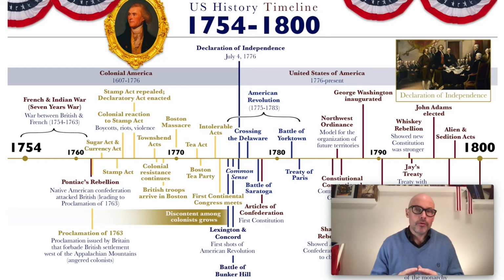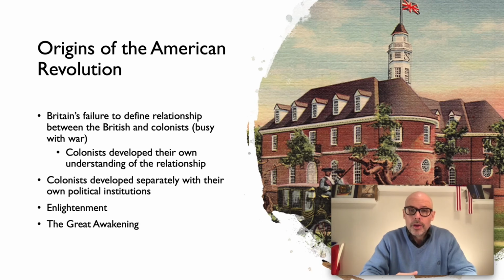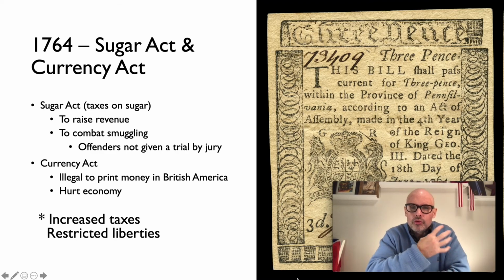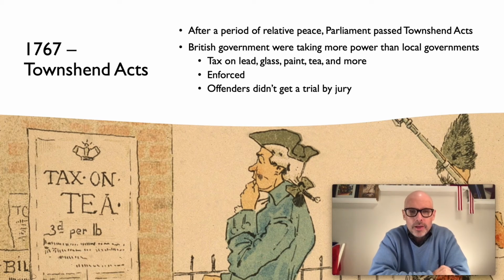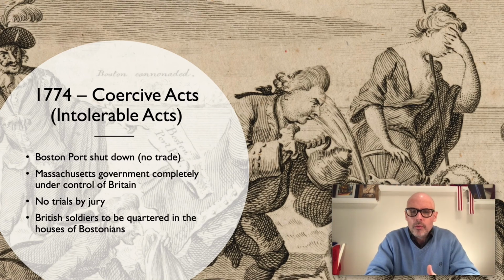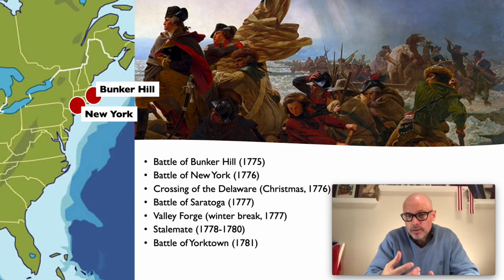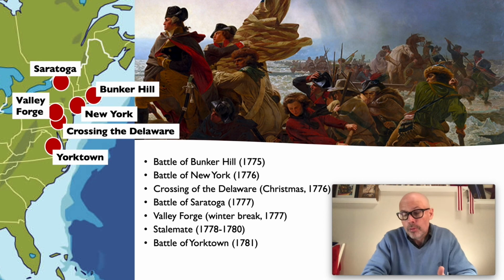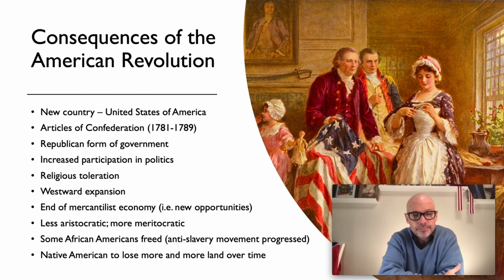American Revolution | American History Flipped Classroom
VIDEO DESCRIPTION
The Seven Years War (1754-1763) was a turning point in British American history: it led to the American Revolution. The British gained so much territory that it could not manage; it has gained a lot of debt. Somebody had to pay off that debt, so they taxed the colonists in British America. This, and other factors, led to the American Revolution which would created the United States of America.
This video discusses the long-term origins of the American Revolution and the short-term causes. It also briefly goes over the actual war and the consequences.

TOPICS INCLUDE:
Long-term origins of American Revolution
Short-term causes of the American Revolution
Sugar Act
Currency Act
Stamp Act (and repeal)
Declaratory Act
Townshend Acts
Colonial resistance
Tea Act and Boston Tea Party
Coercive Acts (Intolerable Acts)
First Continental Congress
American Revolution (some of the battles)
Consequences of American Revolution

This is a typical high school American History lesson which can help high school students who need a little extra help in class. It can also give teachers ideas for their lessons.

This video follows Chapter 5.